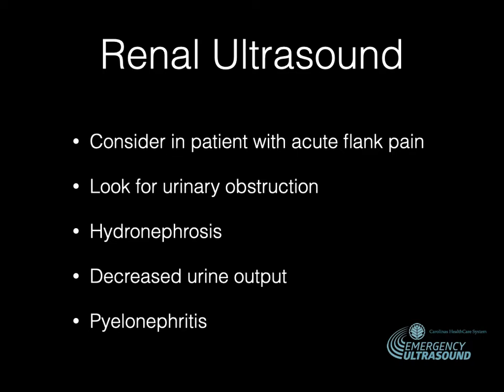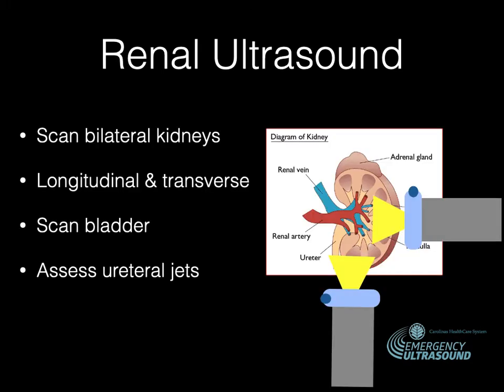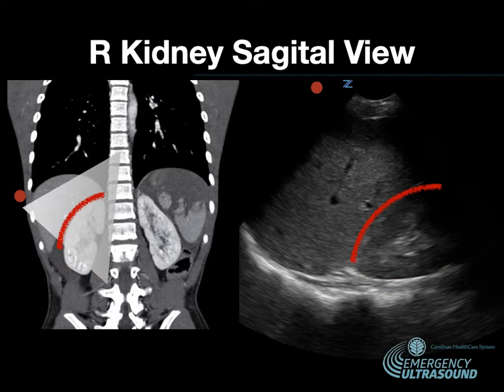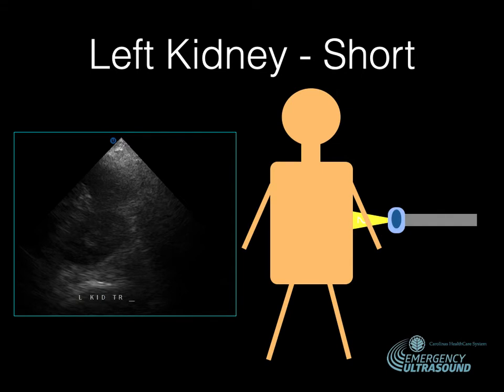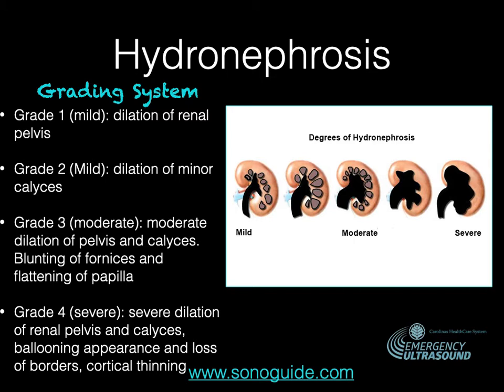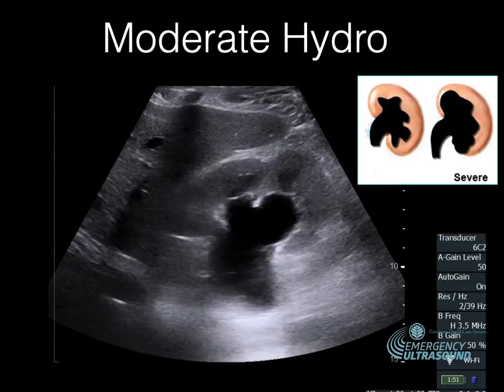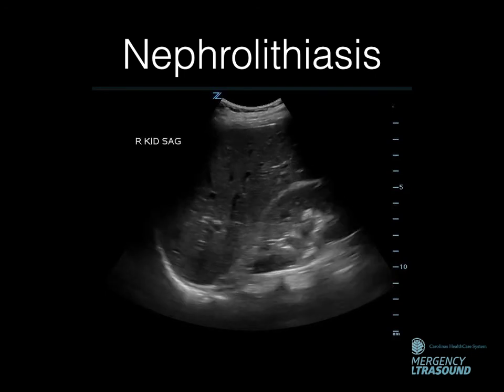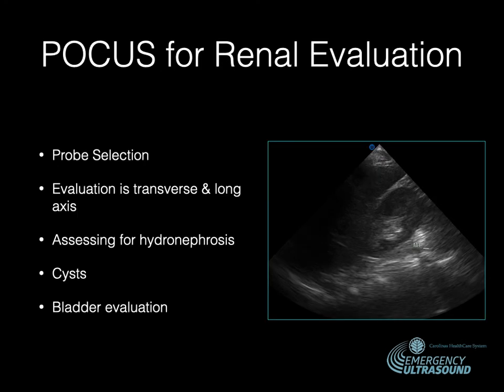Renal US UME 2020